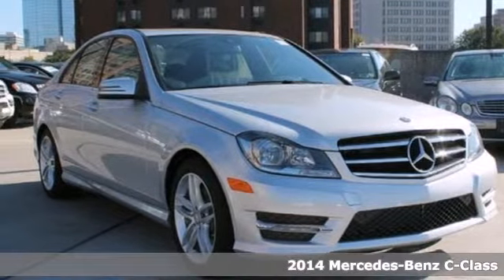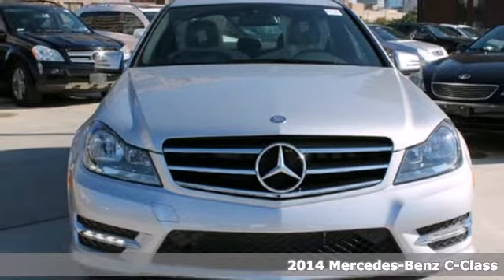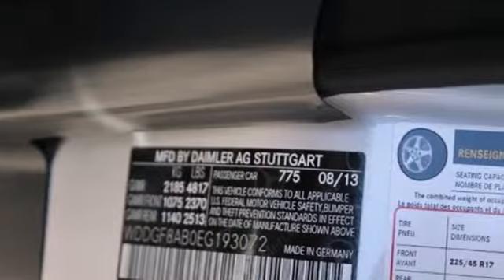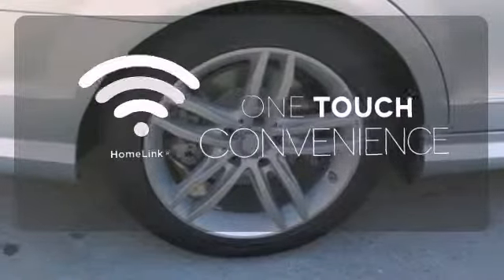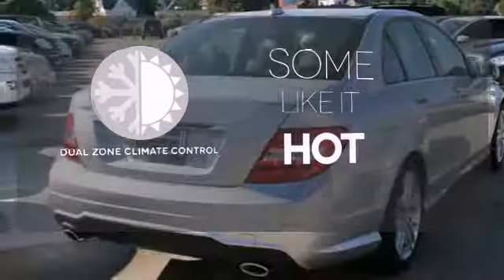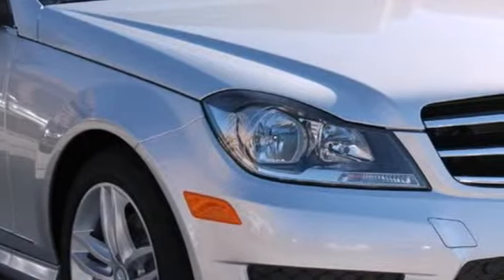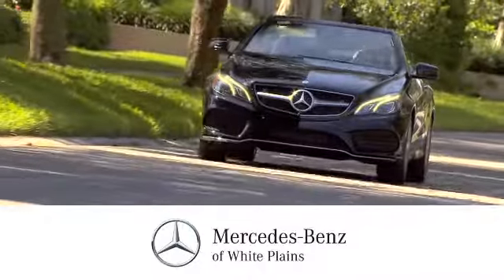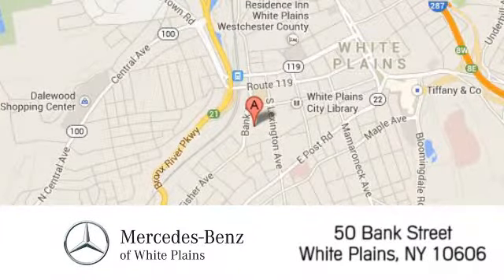2014 Mercedes-Benz C-Class White Plains NY Hartsdale, NY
Year: 2014
Make: Mercedes-Benz
Model: C-Class
Trim: C300 Sport 4MATIC
Engine: 3.5L V6 DOHC 24-Valve Engine
Transmission: Automatic
Color: Iridium Silver Metallic
Interior: Black
Stock #: 40979W
Mercedes-Benz of White Plains is honored to present a wonderful example of pure vehicle design... this 2014 Mercedes-Benz C-Class C300 Sport only has 5 miles on it and could potentially be the vehicle of your dreams! This C-Class C300 Sport comes equipped with all wheel drive, which means no limitations as to how or where you can drive. Different terrains and varying weather conditions will have little effect as to how this vehicle performs. Drive any city's streets like you've lived there all your life using the navigation system on this Mercedes-Benz C-Class. There's no need to look any further. Mercedes-Benz of White Plains has the perfect match for you. This C-Class's Iridium Silver Metallic on Black color combination will make heads turn. This Mercedes-Benz includes: MULTIMEDIA PACKAGE SPORT SEDAN PACKAGE IRIDIUM SILVER METALLIC LANE TRACKING PACKAGE PREMIUM 1 PACKAGE BLACK, MB-TEX UPHOLSTERY

Address:
50 Bank Street